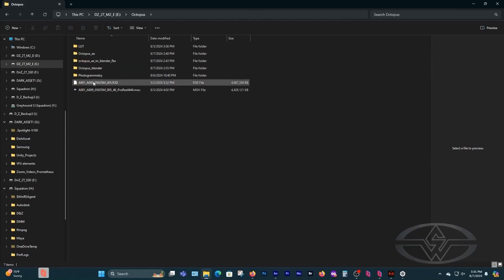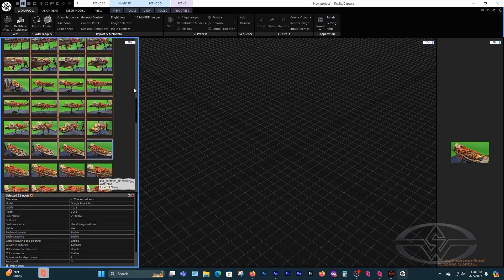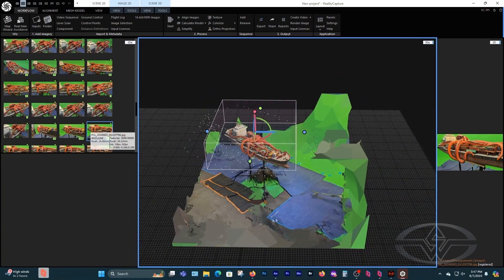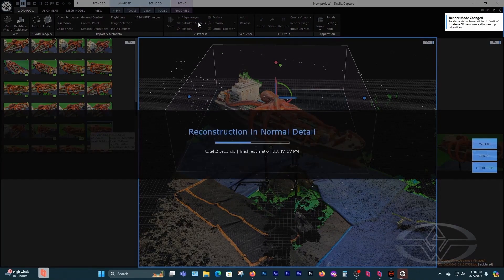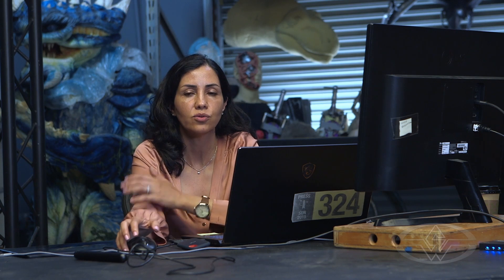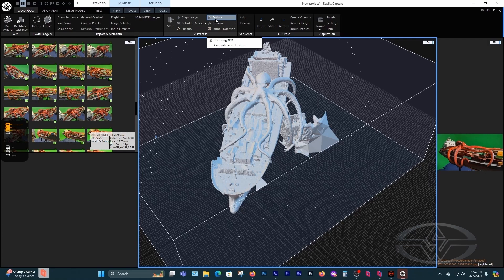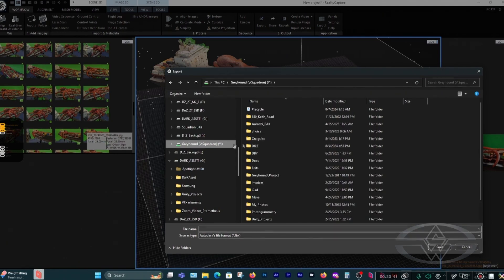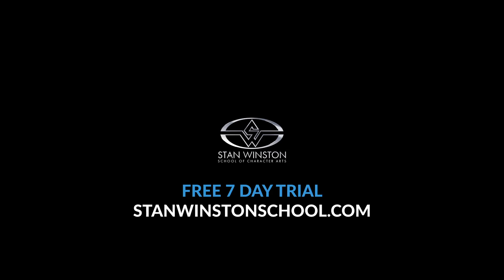How to Use Photogrammetry in RealityCapture (also known as RealityScan)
Learn how to use photogrammetry in RealityCapture to make 3D models!

RealityCapture, also known as RealityScan, is a software developed by Epic Games that creates 3D models from photos and scans.
In this lesson, Setareh Samandari shares must-know photogrammetry techniques and explains how to use 2D images of an object to generate a highly detailed and accurate 3D model for your VFX projects.

Setareh Samandari explains:
- How to Take and Import Photos for 3D Models in RealityCapture
- How to Process and Adjust a 3D Scene
- How to Create the RealityCapture 3D Model
- How to Calculate and Add Texture in RealityCapture
- How to Export and Render the 3D Model

Next to learning the step-by-step process of creating a 3D model in RealityCapture, you'll understand the importance of building a CG model, along with the benefits of combining practical and digital elements, because using photogrammetry lets you leverage the best of both worlds, integrating your VFX shots.

To build your animatronic octopus and miniature container ship, check out our Modern Miniature Effects course series:

Modern Miniature Effects Part 1: Project Planning & Acquiring 3D Models

Modern Miniature Effects Part 2: 3D Printing, Laser Cutting & Fiberglass Lay-Up

Modern Miniature Effects Part 3: Ship Assembly, Paint & Weathering

Modern Miniature Effects Part 4: Octopus Assembly & Final Shoot